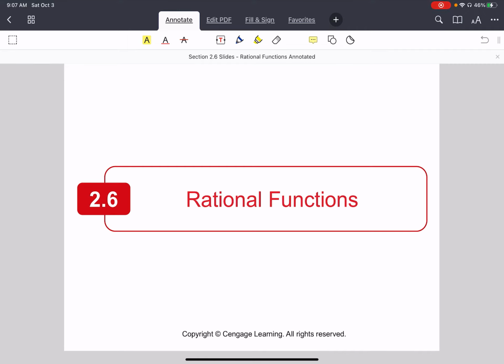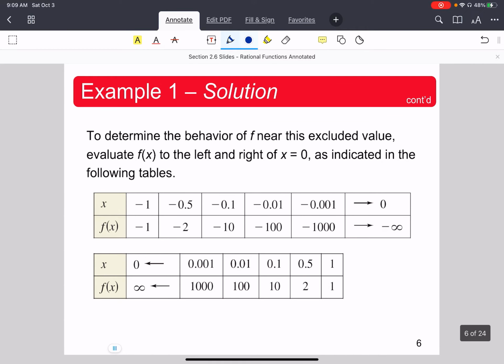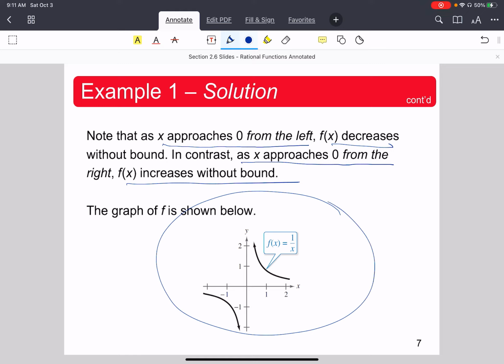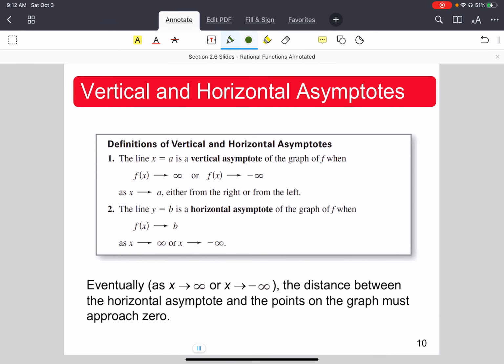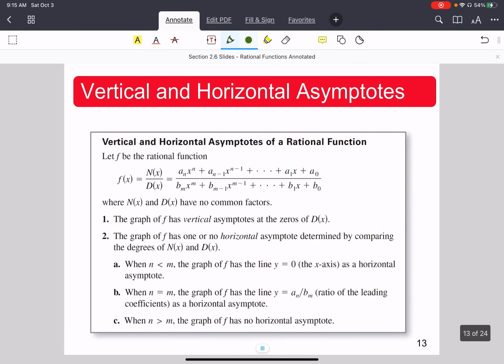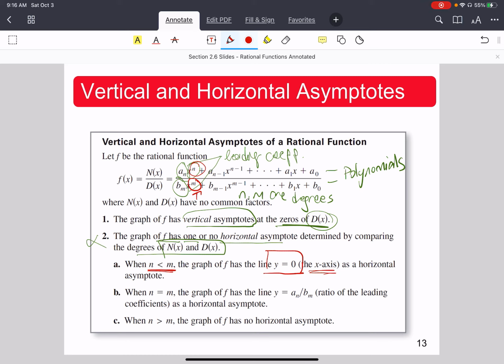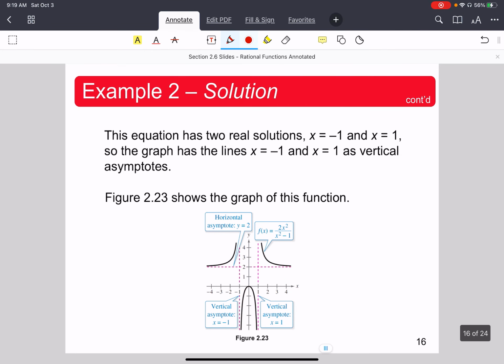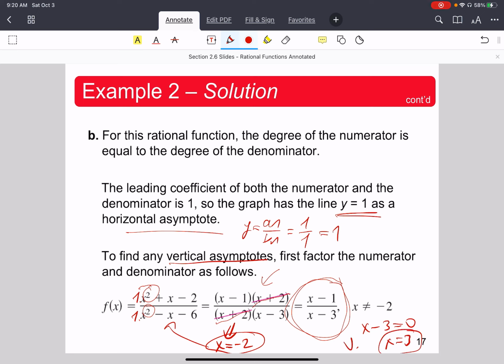Defining Rational Functions (precalculus)